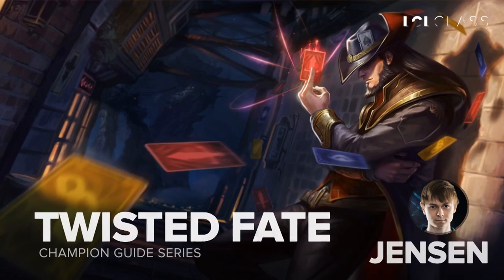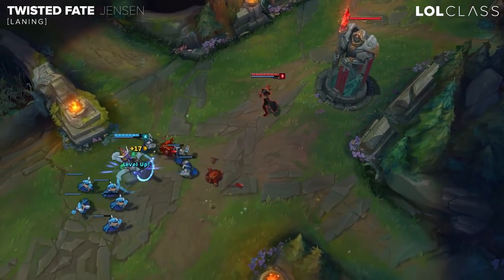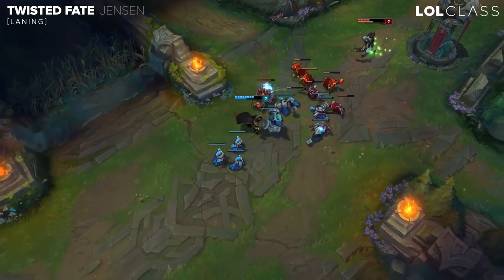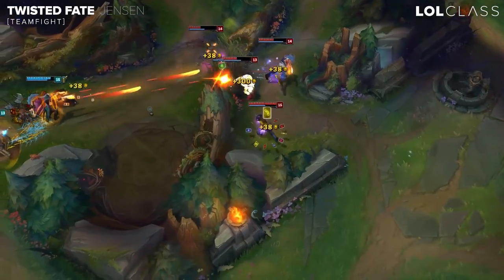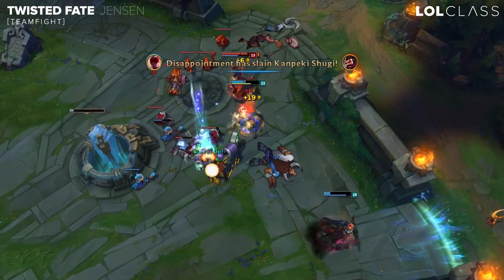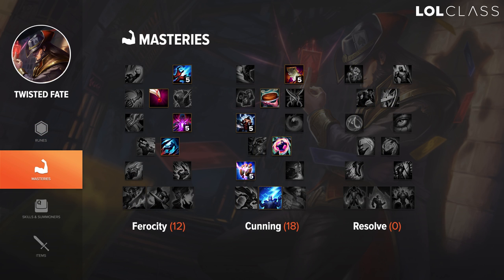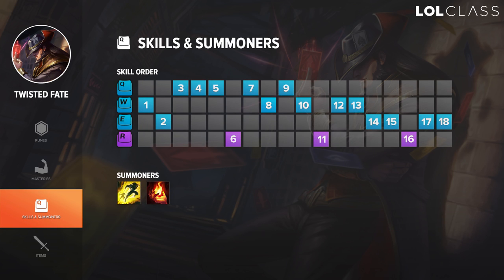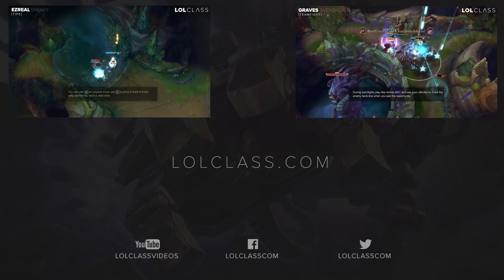Twisted Fate Mid Lane Guide by C9 Jensen - Season 6 | League of Legends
The king of roam pressure and snowballing, Twisted Fate, is a champion you hsould have in your deck of cards for Mid Lane picks. Cloud 9 Mid-laner, Jensen, breaks down how and why the card wielder has been a staple mid laner pick for so long.